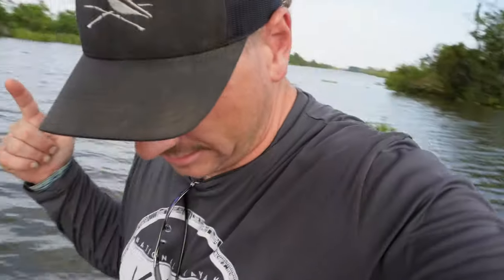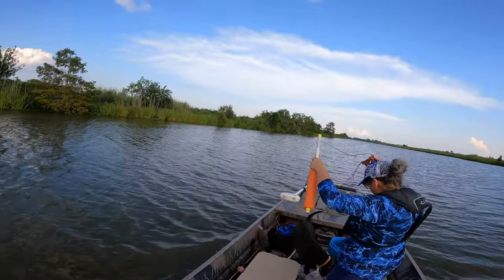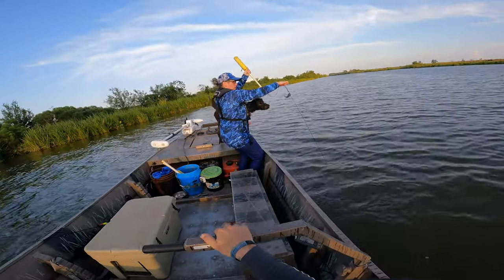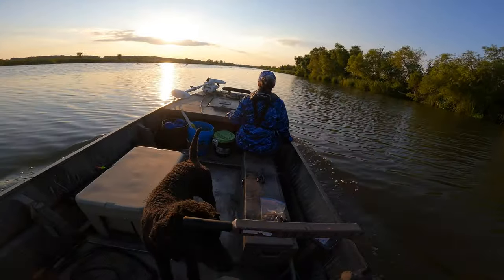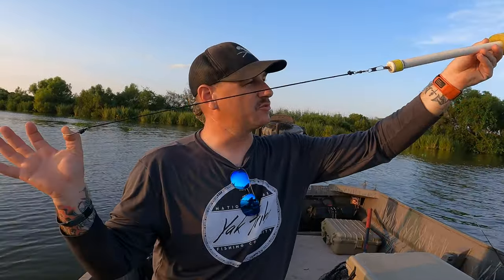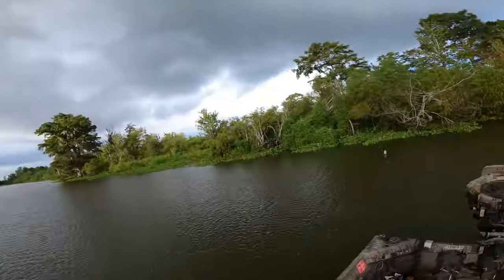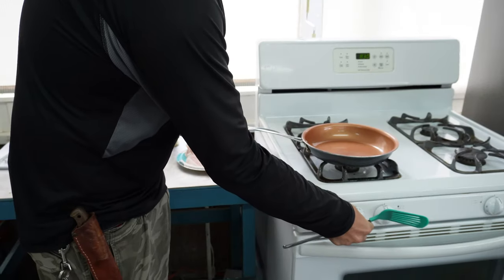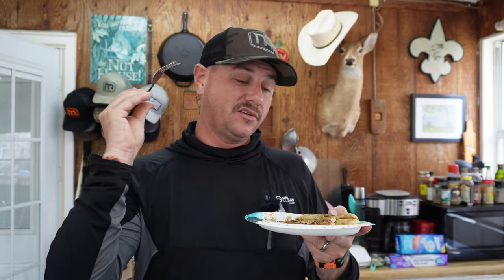Caught in a STORM While Jug line Fishing for Catfish | Catch and Cook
Myself, the wife and the puppy dog take to the bayou with a mess of jug lines to catch some taste Louisiana catfish. The benefit to fishing brackish water is that you can catch both salt and fresh water species in the same location. In this video I put the fresh water catfish up against the salt water catfish in a taste test to see if I can taste a difference.